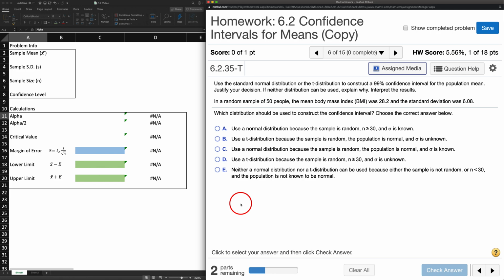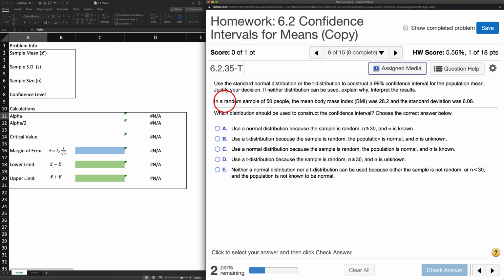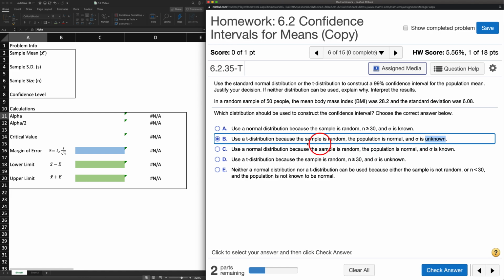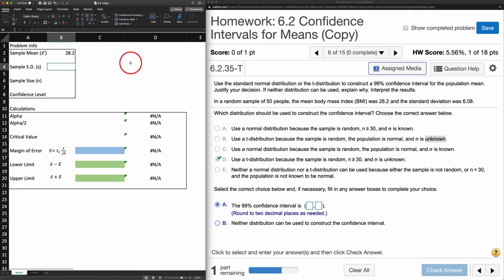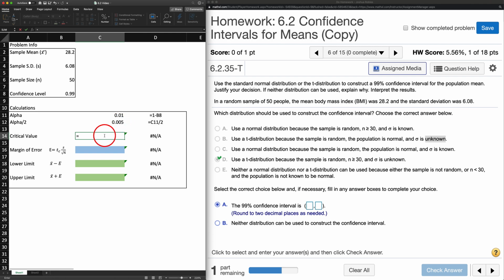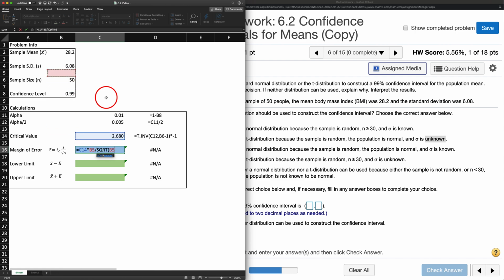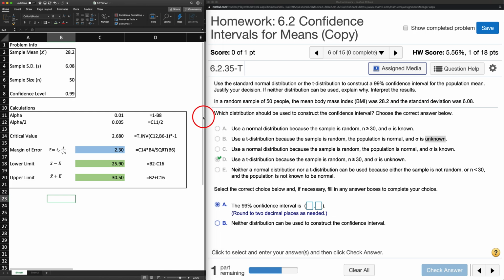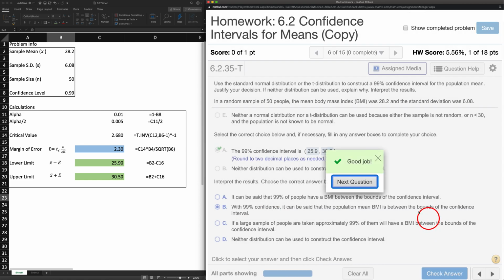T Confidence Intervals using Critical Values in Excel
An example of using the t-distribution to find a confidence interval in Excel.